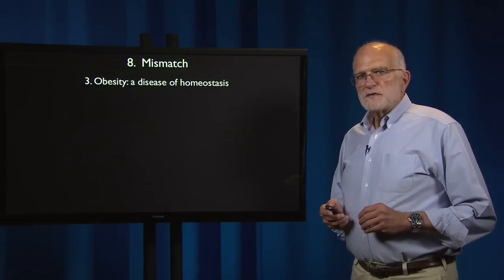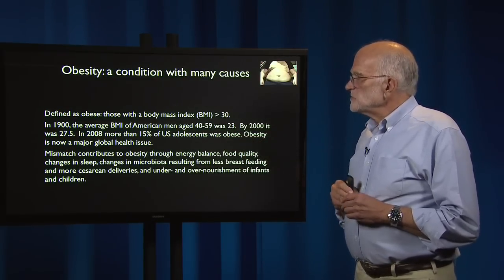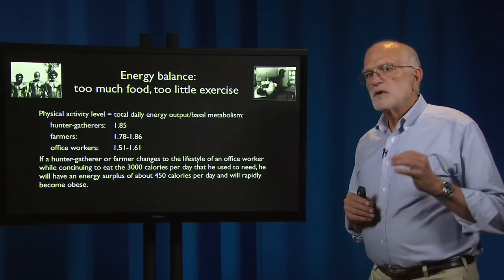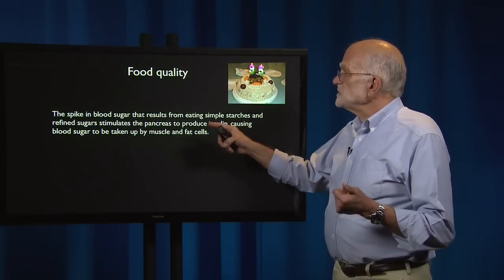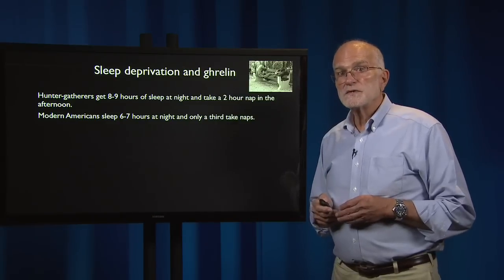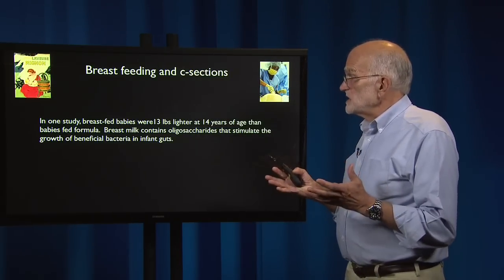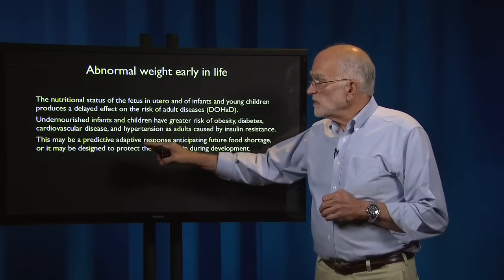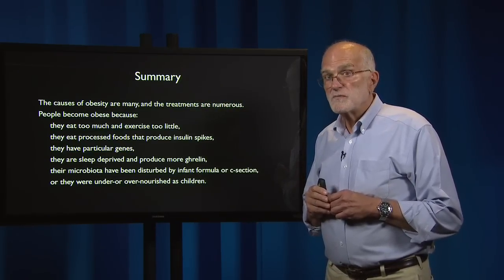8.3 - Mismatch: Obesity